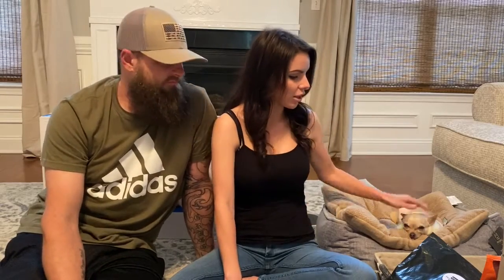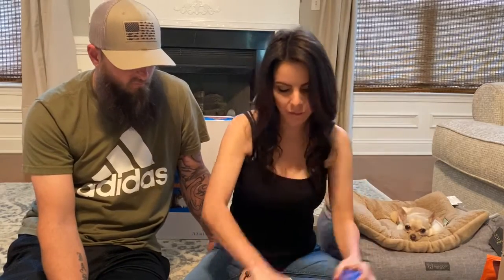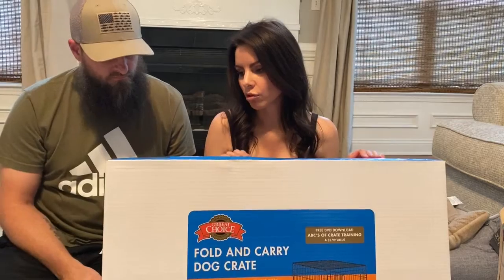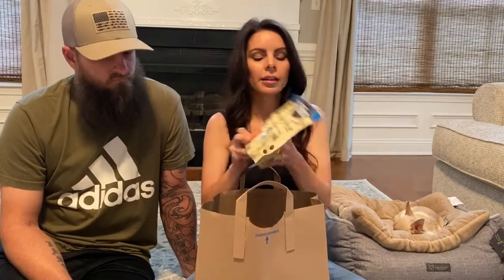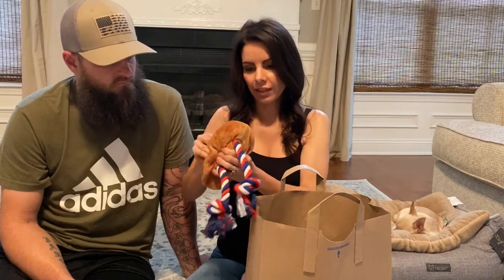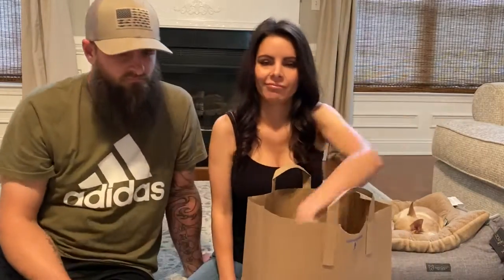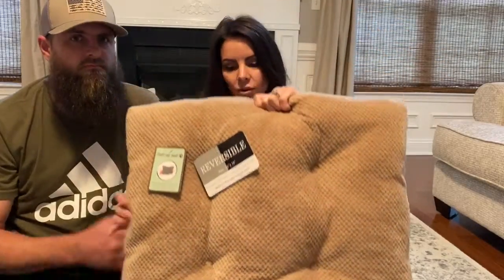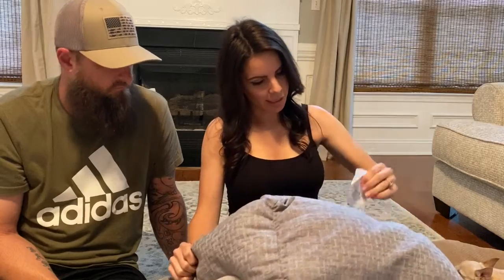Preparing for our first French Bulldog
Hello and welcome to Louie the blue and tan Frenchies channel. We are so excited to welcome our first French bulldog into our family.  We made this channel to share Louie as he grows and forms his personality so please be a part of his YouTube fam. You can follow him on Instagram as well @louietheblueandtanfrenchie